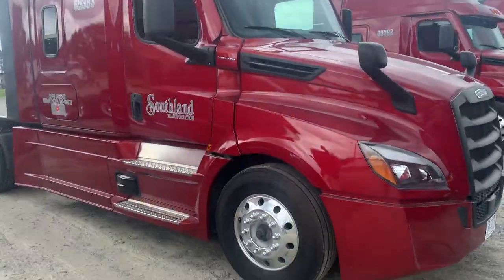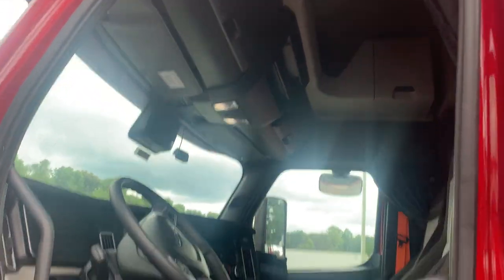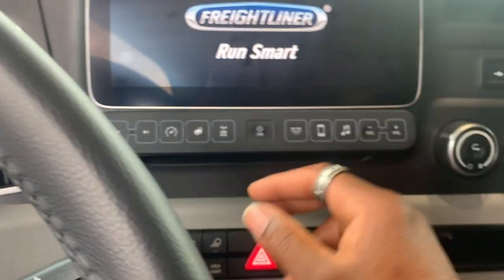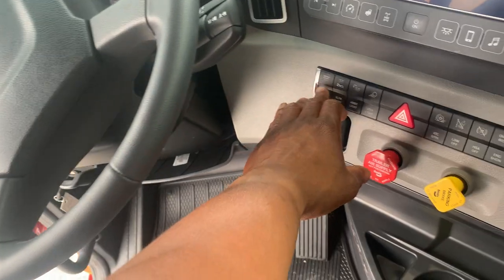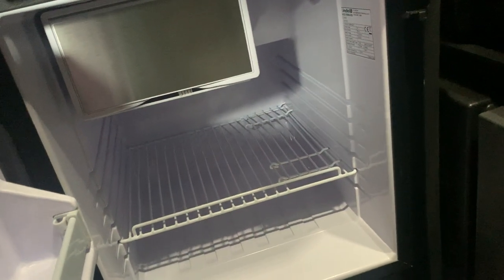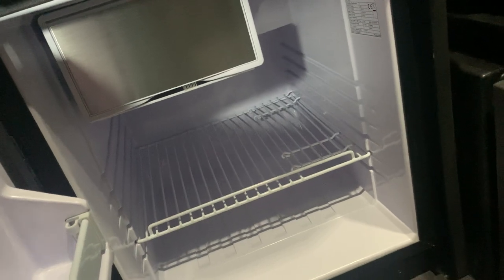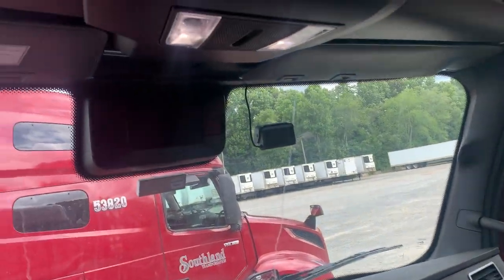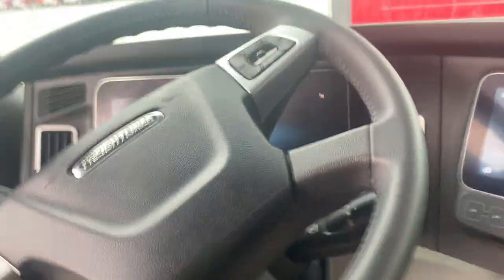2025 freightliner Cascadia - Southland Transportation￼